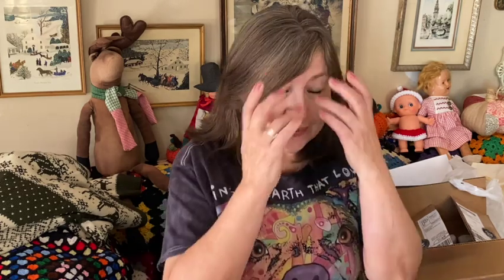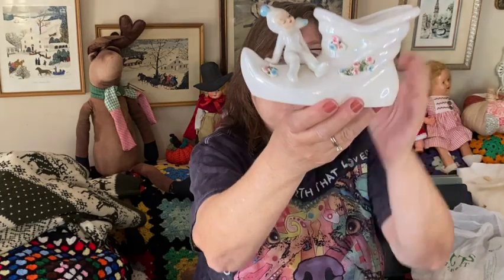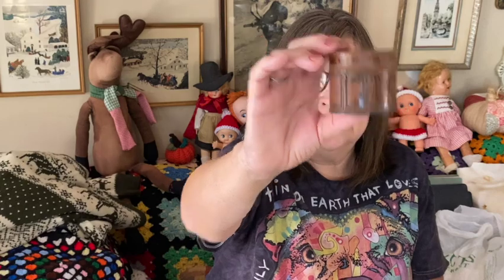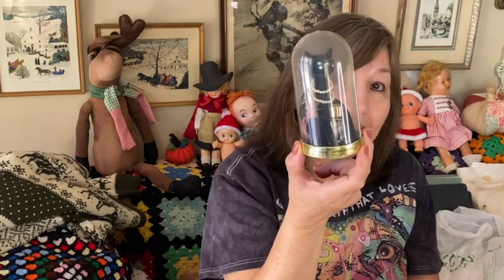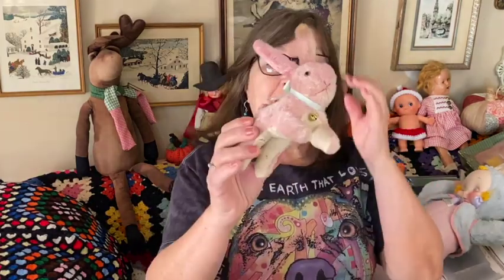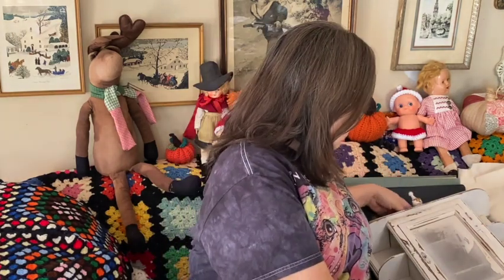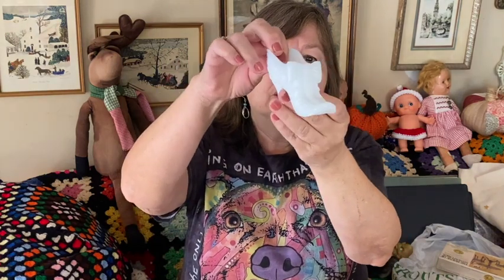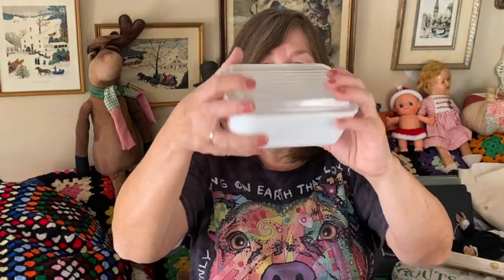Unboxing & Yard Sale Haul Let’s try this again, uploaded wrong video earlier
Unboxing from Margo @vintagepeepshowagogo and yard sales haul.